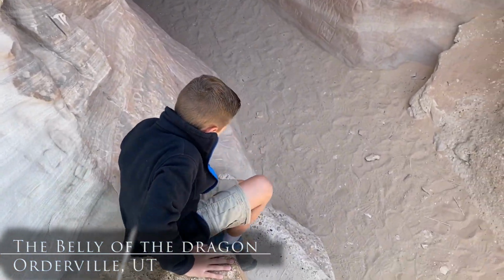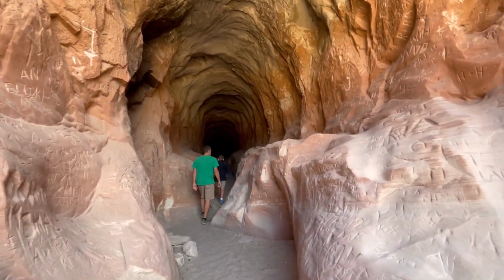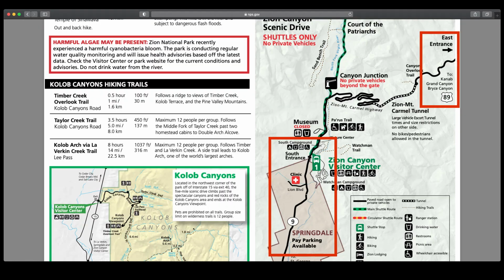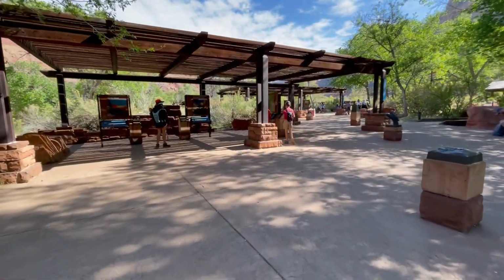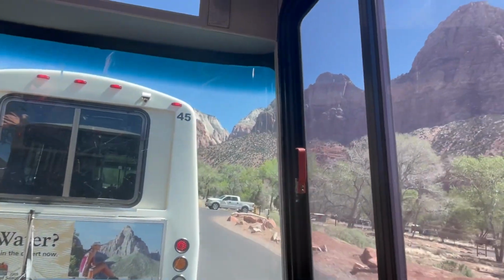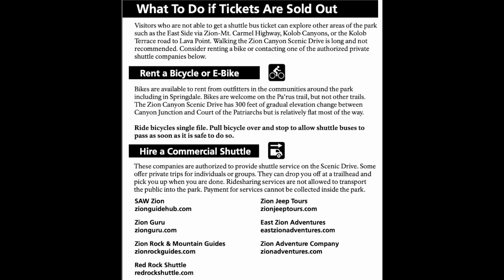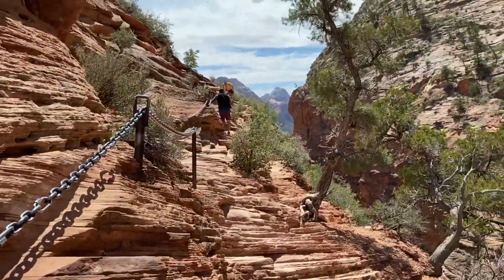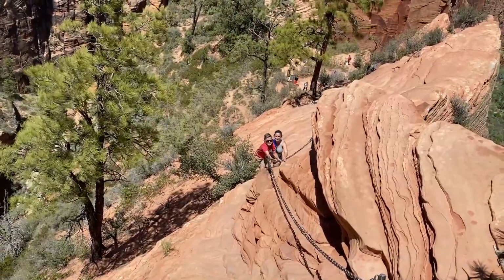ANGELS LANDING // PLANNING FOR ZION NATIONAL PARK // SHUTTLE TICKET HOW TO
This week we're heading back to Zion National Park to hike Angel's Landing with our friends from No Ordinary Path!

When did we go? Late April - The day started off very chill with no wind to hot sun in the afternoon with strong winds.

Where did we stay: Hi-Road Campground - Approx 2 miles from Zion's East entrance. Approx $50 a night for full hook-ups.

How did we get around? Thankfully, we scored those sought after Zion Shuttle tickets! We show you exactly how to get one!

What did we think of Angel's Landing? It is incredible! All 3 of us made it through the first set of chains, while Chance went on to reach the summit.

Zion will forever be on our list of things to do every time we visit the area. We still want to do The Narrows and The Subway. There is something for everyone here!

Have you been to Zion National Park? What did you do? How was your experience?

We want to send a big shout out over to our friends at No Ordinary Path! We've made so many incredible memories these past few months, and can't wait to meet back up!

We'd love for you to follow us on all of our future adventures.